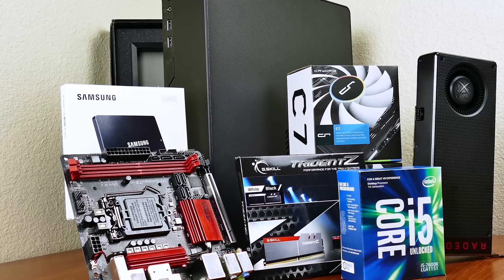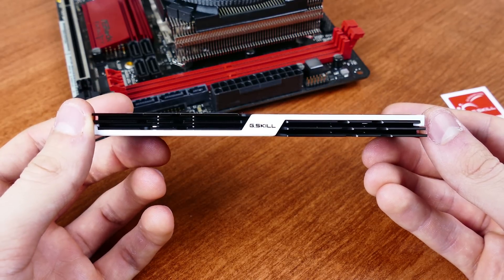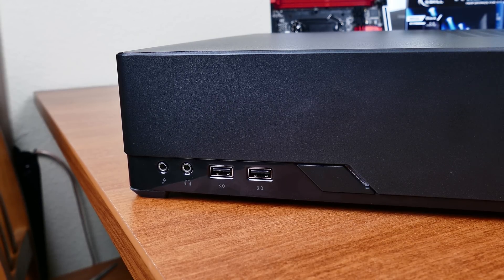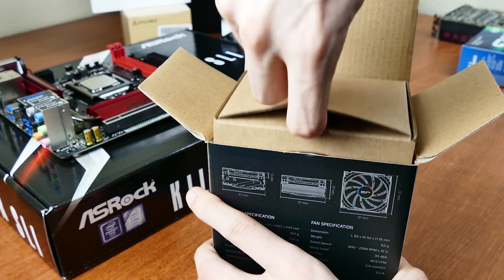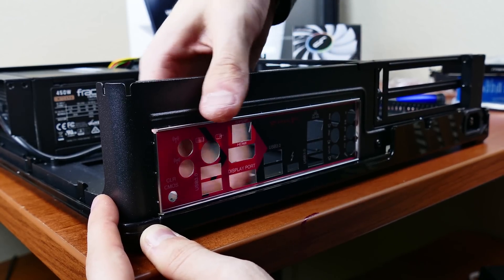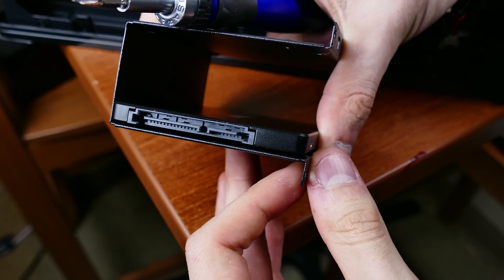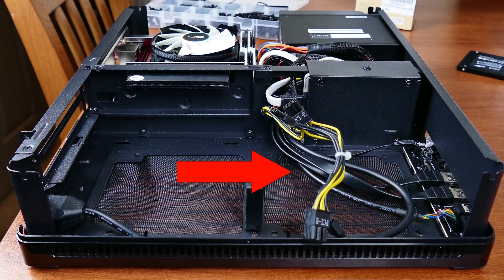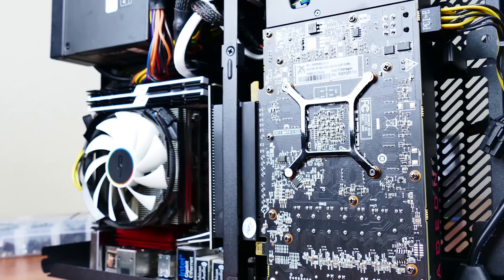How to Build an ITX PC (Kaby Lake 2017 Edition)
PARTS LIST:
Intel i5 7600K
Cryorig C7
ASRock Z270 Fatal1ty ITX
16GB G.Skill TridentZ 3600MHz DDR4
AMD RX 480 4GB Reference
Fractal Design Node 202 + 450W Integra PSU
500GB Samsung 850 Evo

TOTAL COST: $928.93 USD (1/16/17)